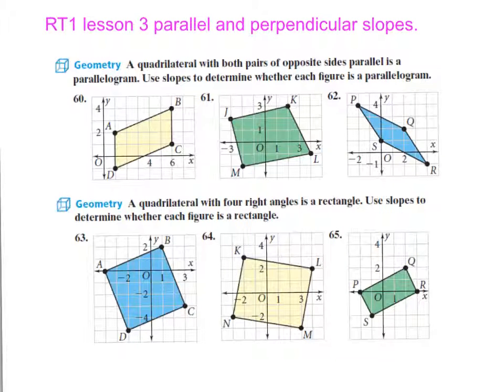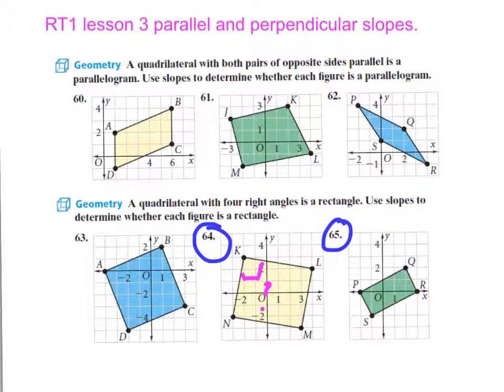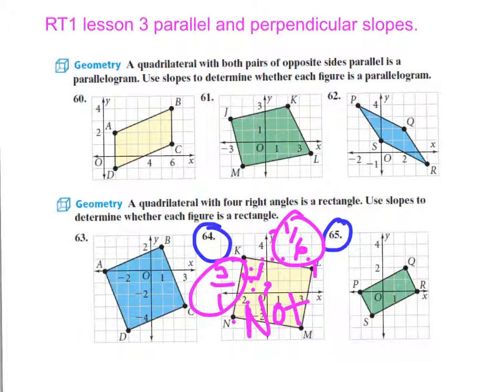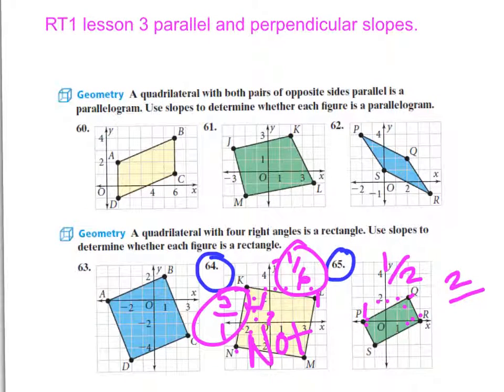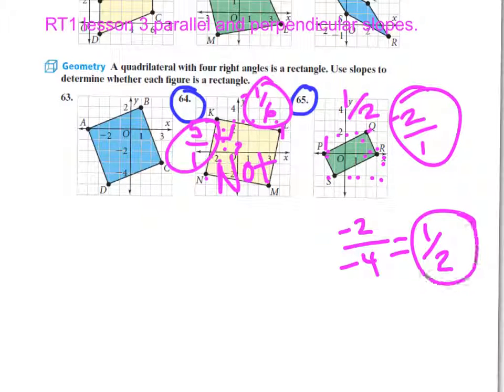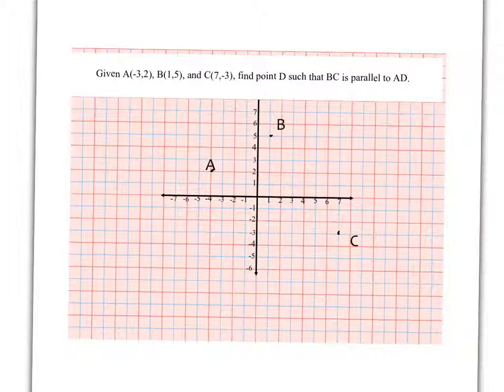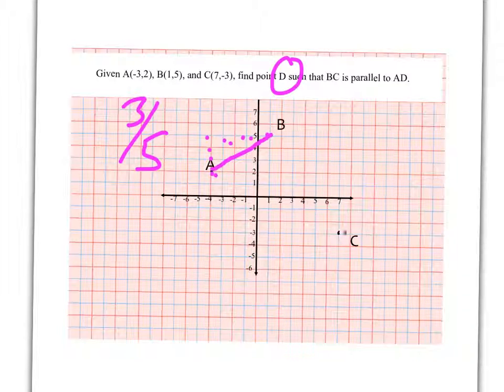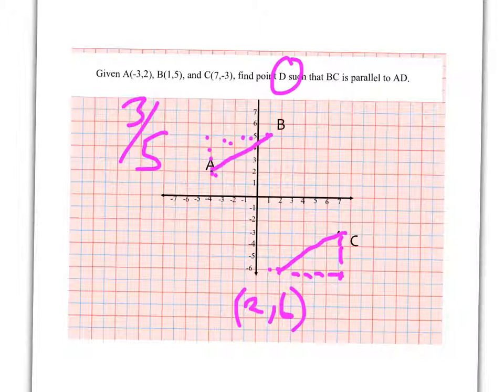RT1 lesson 3 video 6